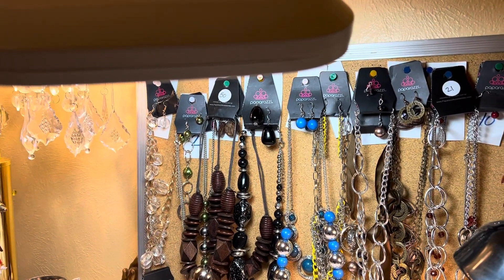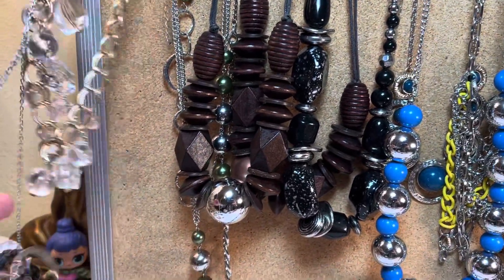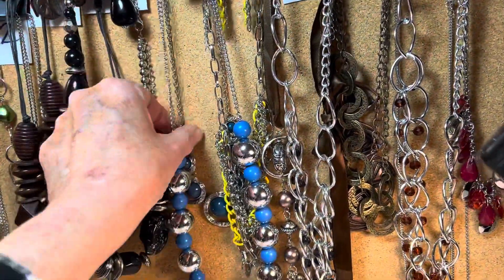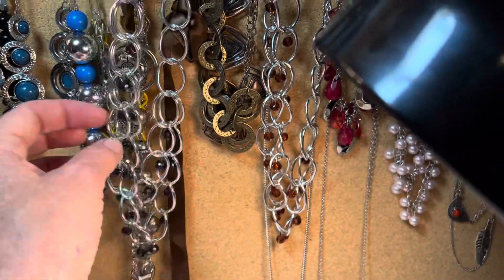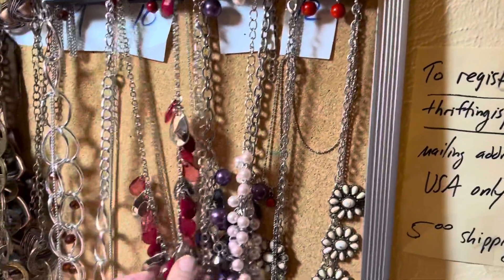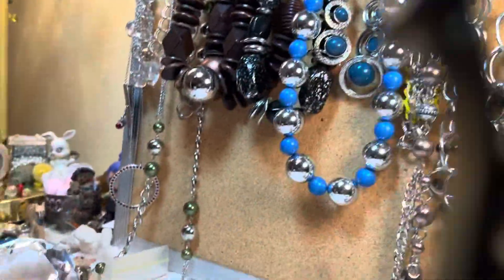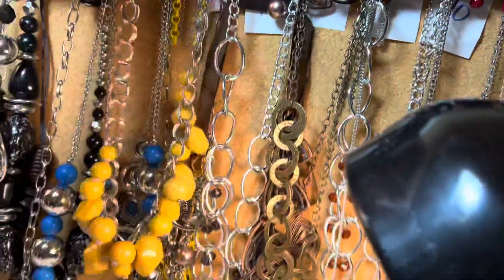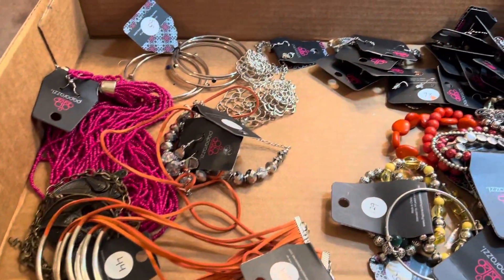#1,616 Paparazzi pop up sale $3 for two pieces #3,4,5,7 and 11 left